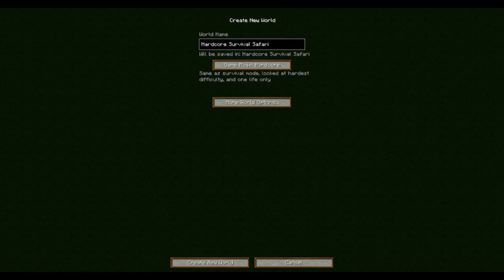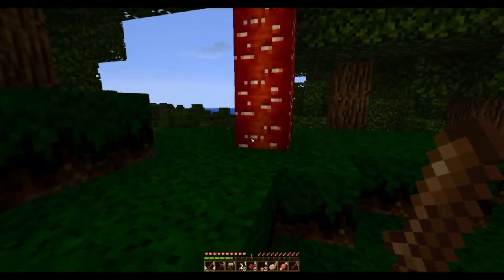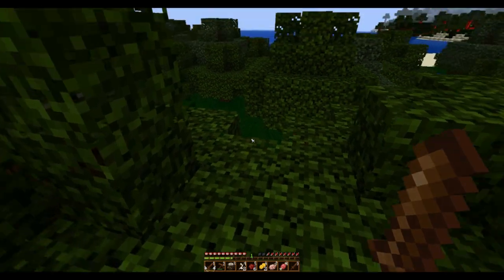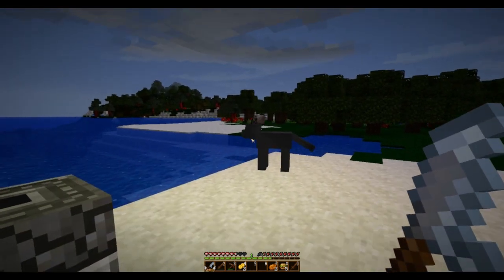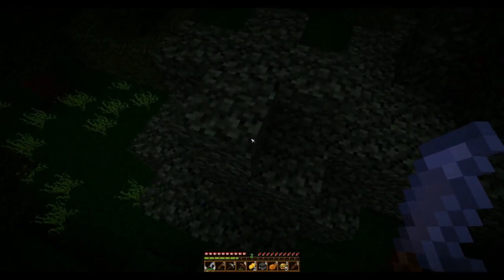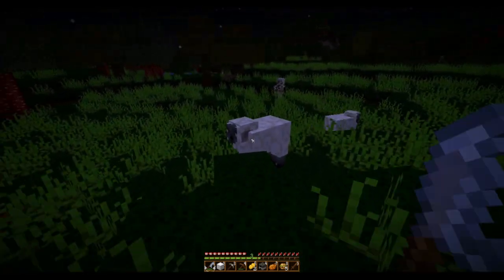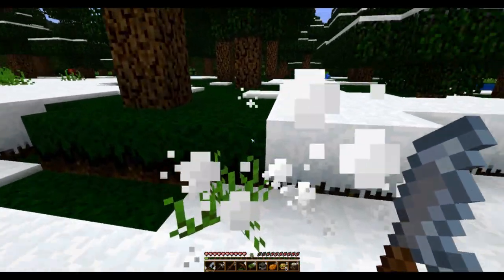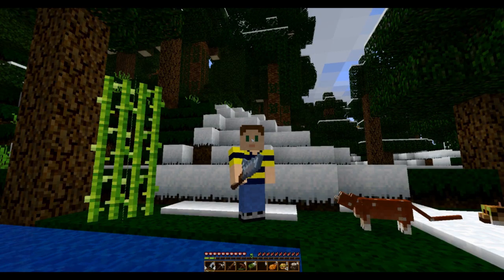Minecraft Hardcore Survival Safari: Ep.1 - Everything Wants to Kill Me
Once more unto the breach...we're stepping into a lot of unfamiliar territory, as I see just how long I can survive on a new Hardcore Survival Safari map in Minecraft. To make things more interesting (and also harder), I'm playing with the Mo' Creatures mod, which adds a ton of new animals and monsters to the game. Let's see just how long I can survive! In this episode, we start out fresh after losing my old save data, but everything and its mother wants to kill me.

World Seed: SwimmingBird

Texture pack is a new custom version of The Painterly Pack. Message me if you want the password to use the exact pack I have on for this adventure!

Thanks to Zack for help with the thumbnail!

Music by Kevin MacLeod, entitled "Heavy Interlude", "Bass Vibes", "Guiton Sketch", "The Path of the Goblin King", "Achaidh Cheide", "Impending Boom", "Hall of the Mountain King", "Arid Foothills", "Intended Force", "Swimmey Texture", "Quasi Motion", & "Porch Swing Days - faster".